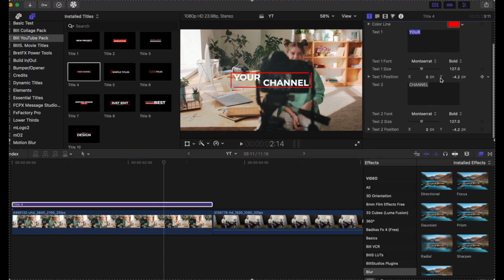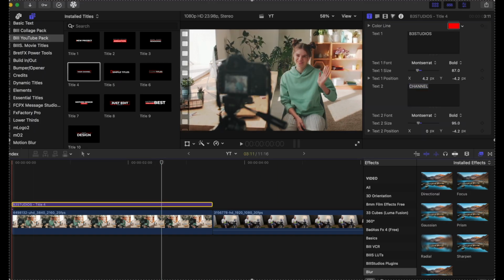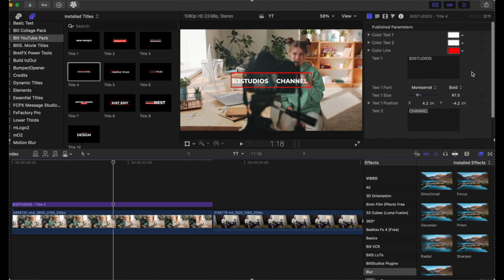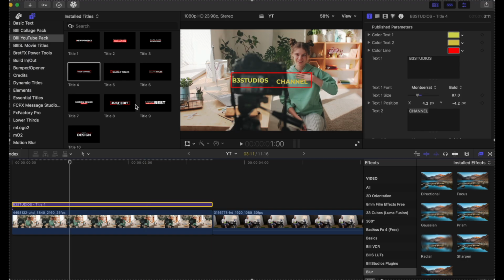New to Content Creation in 2026? Use This!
For new and experienced content creators who want to save hours of editing into simple drag & drop presets!

🔗 Timestamps:
0:00 Introduction
0:30 Instructions/Advice
1:00 Examples
4:08 Outro

🎥 More videos like this:
HOW TO Make Film Look Professional In Final Cut Pro X! to Create Slide Transitions in Final Cut Pro X